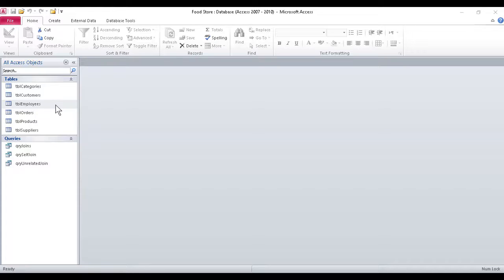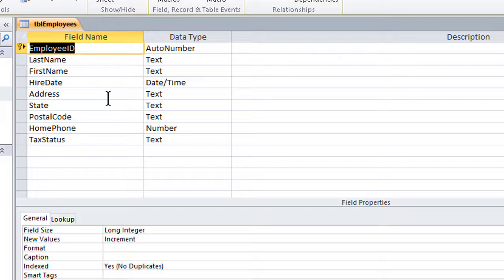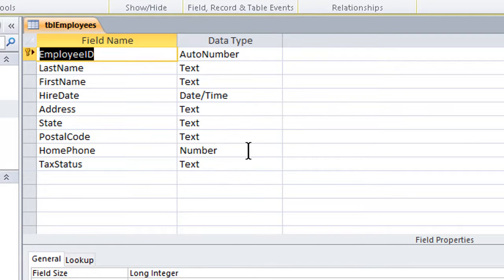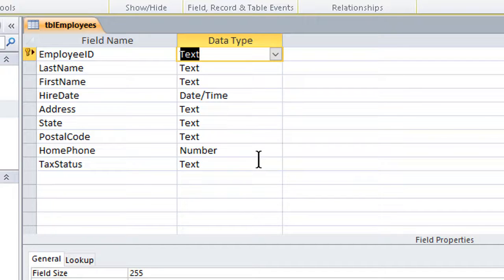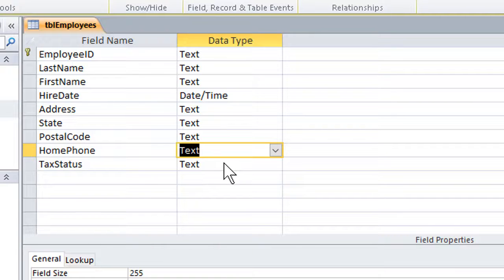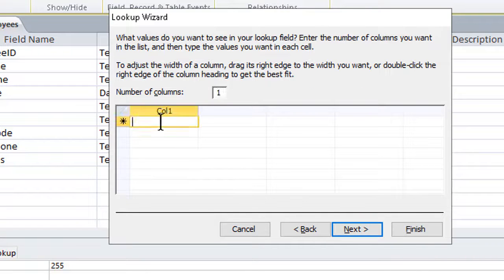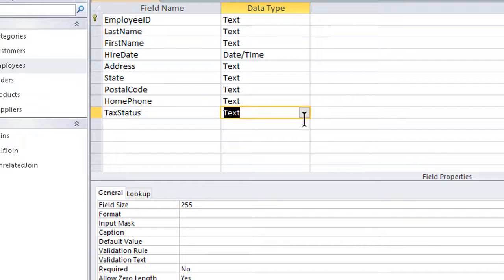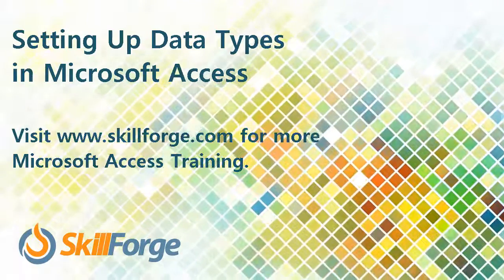Setting Up Data Types in Microsoft Access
In this SkillForge tutorial you’ll learn how to set up data types in MS Access. Learn more about Access in our Microsoft training courses